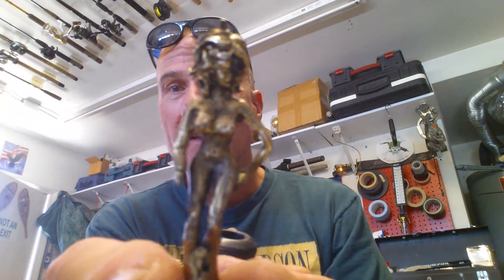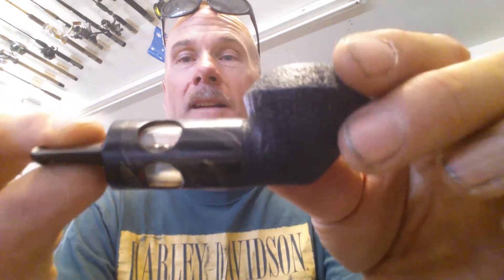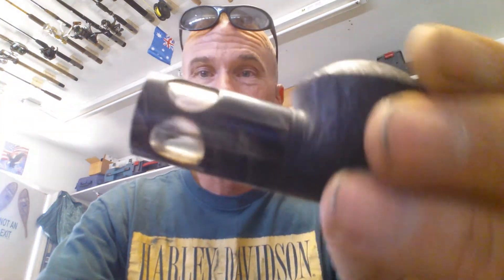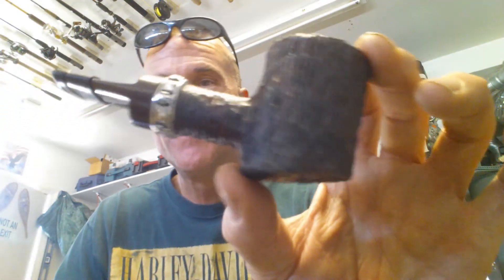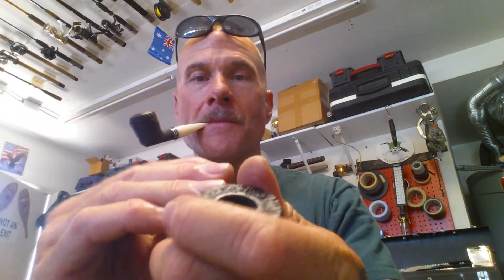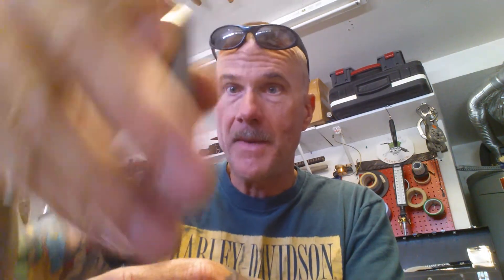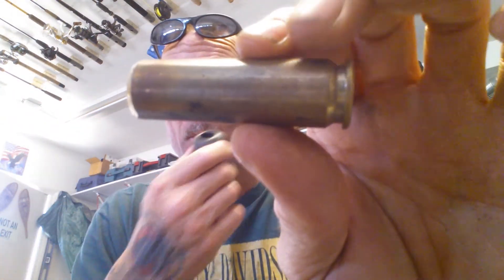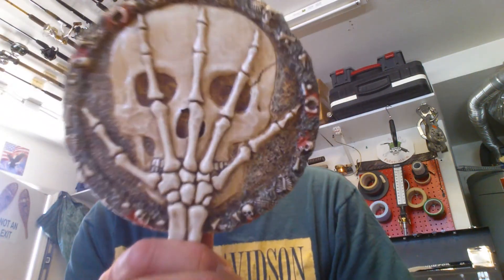Back Home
Short BS session & show a few new pipes.